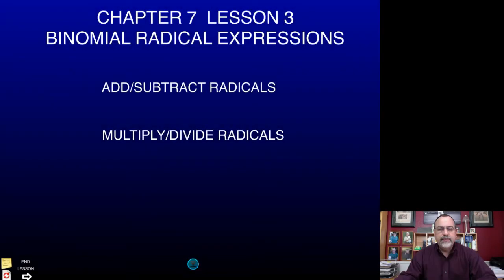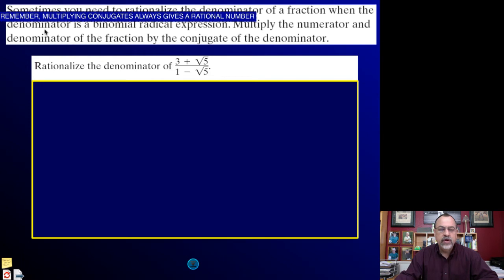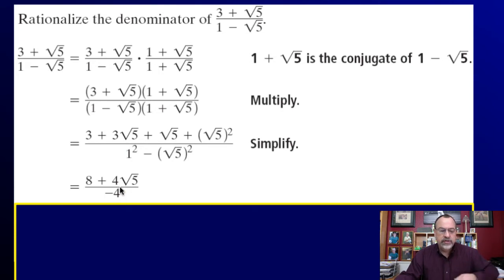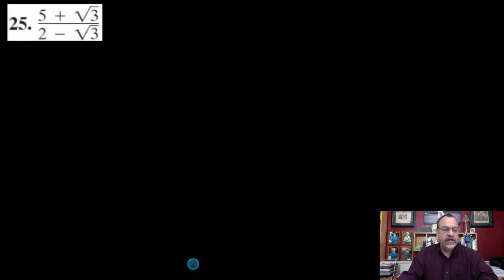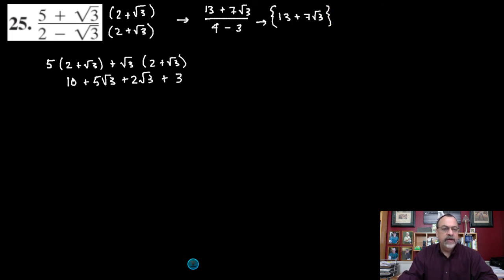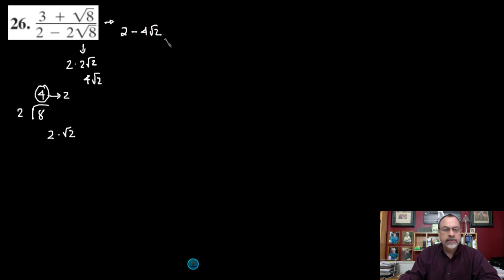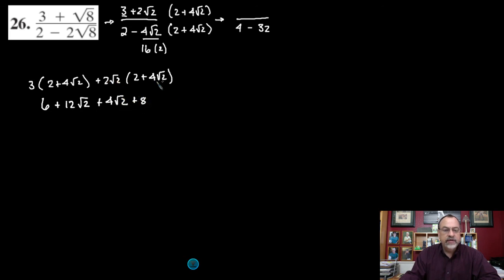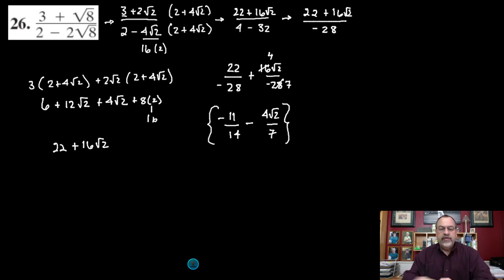AA73C Dividing Binomial Radical Expressions